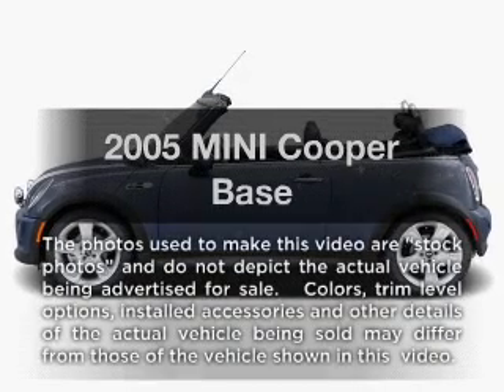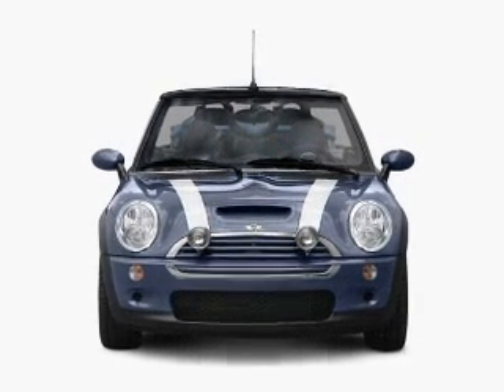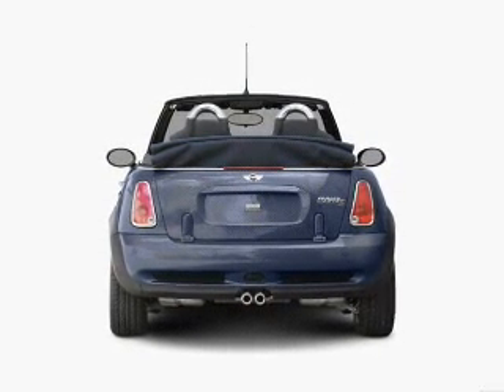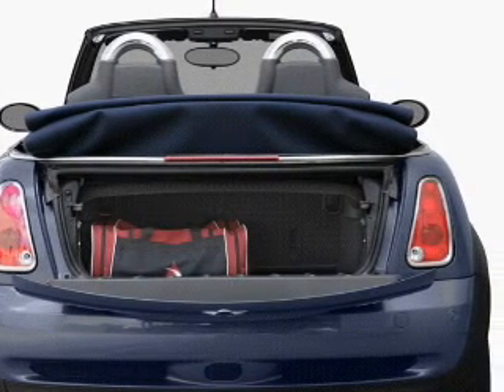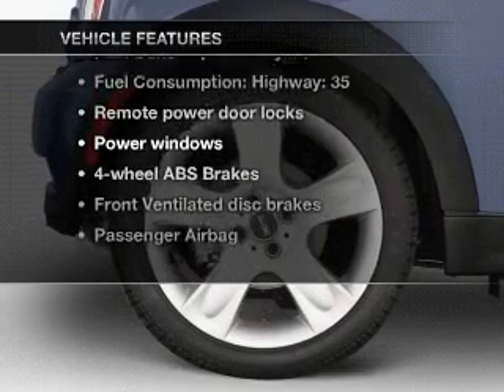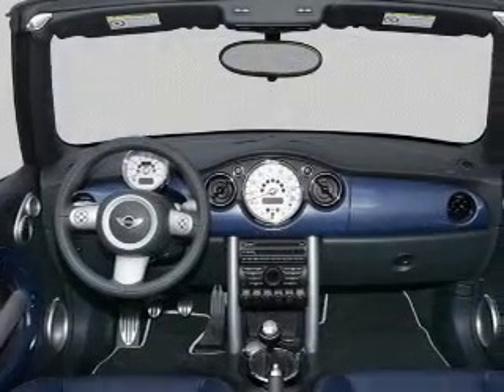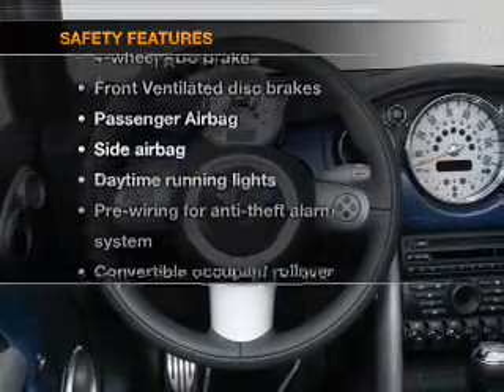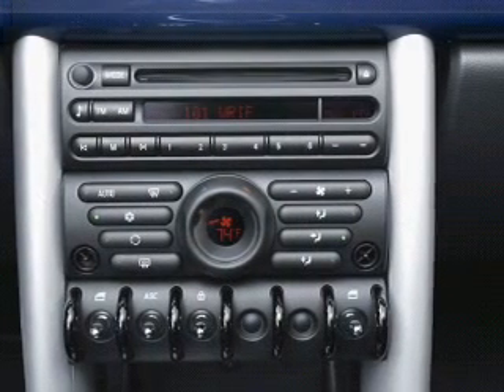2005 MINI Cooper - Addison IL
Year: 2005
Make: MINI
Model: Cooper
Trim: Base
Engine: 1.6 liter inline 4 cylinder 16 valve
Transmission:
Color: Blue
Mileage: 56260
Address:
754 Annoreno Drive